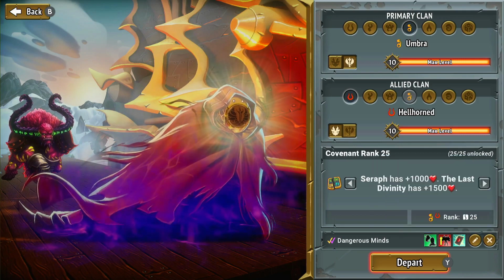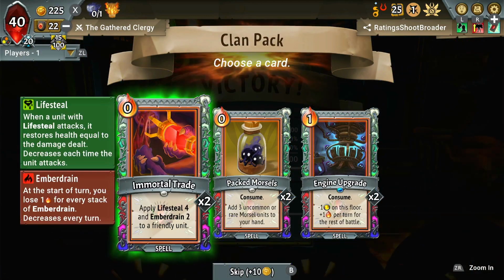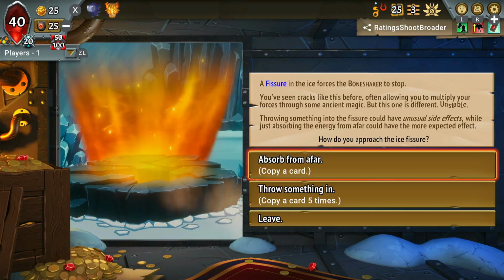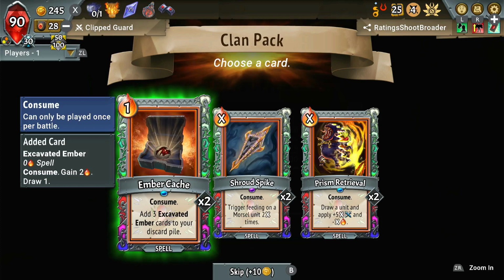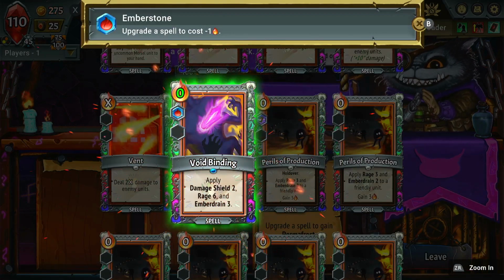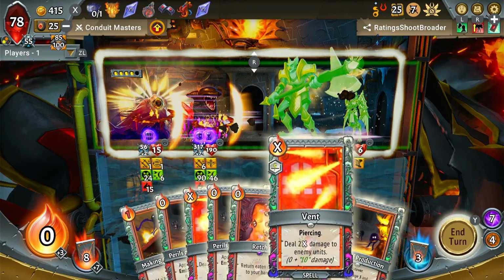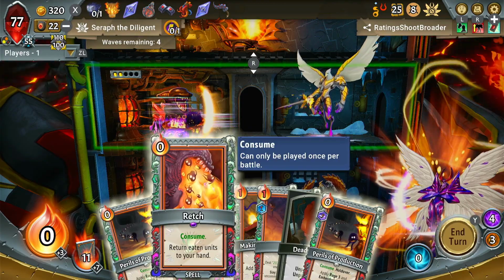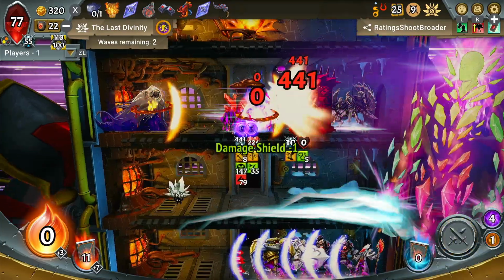Easy Expert Challenges #2: Dangerous Minds | Monster Train: The Last Divinity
Welcome back to my Monster Train series, Easy Expert Challenges!  Episode 2 features the Dangerous Minds challenge.  In this series we use brute-force optimization to give Monster Train players their best fighting chance against expert challenges in pursuit of that beautiful rainbow card frame.

SEED: RatingsShootBroader

NOTE:  My math on the statistical portion of Ring 1 does not take into account the fact that in this challenge all enemies have haste.  This means we have to draw into a Train Steward in the first or second turn.  Taken as a sequence, the odds that we do not do so are 6.8%.  Much higher odds than 0.48%, but still very low and if RNG is that much against us in the beginning, at least we didn't get too far before rerolling.

Chapters
0:00 Challenge and Modifiers
3:15 The Exploitative Build
5:38 The Rerolls (See Note In Description!)
7:14 Map Analysis
9:20 Ring One Battle
13:32 Ring Two
19:57 Ring Three & Daedalus
27:51 Ring Four
34:48 Ring Five
41:43 Ring Six & Fel
49:48 Ring Seven & Scrub Alert
58:10 Ring Eight
1:02:33 Seraph
1:08:38 Divinity